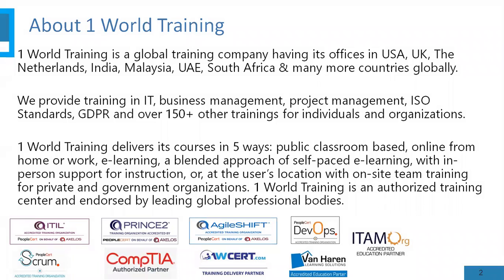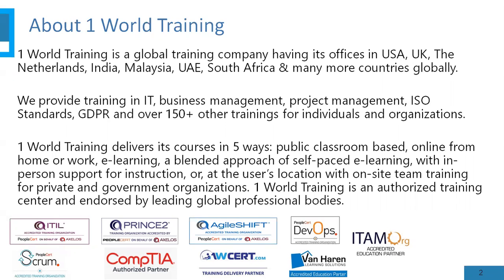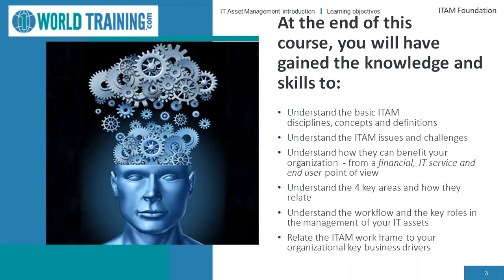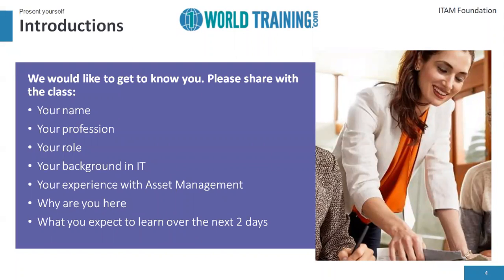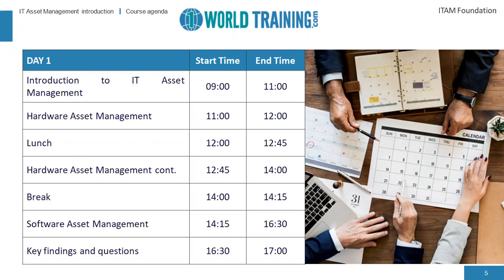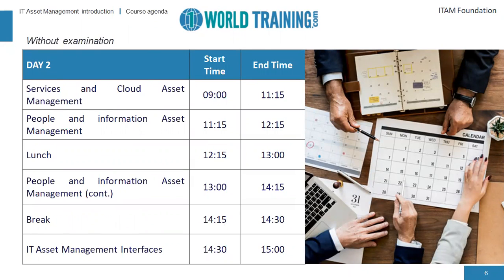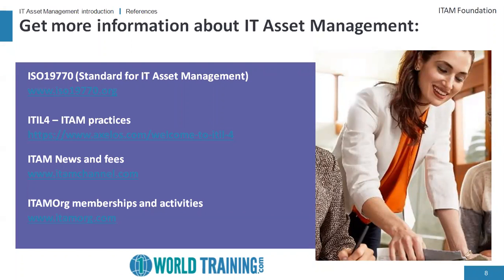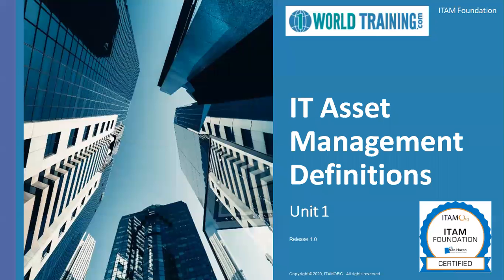IT Asset Management (ITAM) Foundation Training and Certification | e-learning by 1worldtraining.com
To enroll in full version of IT Asset Management (ITAM) Foundation Training and Certification, please

1 World Training Offers - IT ASSET MANAGEMENT (ITAM) forms an important element in a business strategy enabling cost control, financial and operational risk reduction and improved business value in the IT Asset lifecycle, including all aspects of hardware and software used in an organization.

This ITAM Foundation course provides an introduction to IT Asset Management and is aimed at anyone new to ITAM. From IT administrators with an operational focus to the CFO with a budgetary responsibility. The attendees will be able to understand the concept and purpose of ITAM and how ITAM can benefit their organization. Furthermore, the participants will achieve an understanding of the licensing complexities related to IT operations in terms of software and hardware updates and acquisitions.

A main focus of the training program is to expand upon the workflow and define the key roles within the ITAM disciplines across financial, contractual, inventory departments as well as highlighting the cultural change that could ensue for end-users in an IT environment.

The ITAM Foundation Course is based on IT Service Management (ITSM) best practices, ITIL, and the ISO standards (ISO 55000 and 19770), introducing the participants to the ITAM work frame in terms of IT governance and optimization of the IT Assets from procurement through to disposal.

The training program will cover the four key ITAM areas and their interaction in relation to contract management, compliance, information security, cost control and IT business value:

Hardware Asset Management (including Mobile devices)
Software Asset Management
Services and Cloud Asset Management
People and Information Asset Management (including Bring Your Own Device)

LEARNING POINTS

Attending this ITAM Foundation course, you will get an overall understanding of:

Why your organization needs ITAM

The ITAM business disciplines and best practices
The challenges and benefits associated with ITAM in a dynamic IT environment
The four key ITAM areas and their interrelation (SAM, HAM, SEAM, PINAM)
The IT asset lifecycle from procurement through to retirement and disposal
What to be aware of in daily IT operations in regards to compliance
How to assess the ITAM objectives of your organization
The ITAM ecosystem and key stakeholders
How the ISO methodology and ITSM best practice approach can contribute to a successful ITAM program
Risk and cost control of your IT Assets
How to achieve compliance within the four key ITAM areas

ITAM involves several functions and departments in your organization, from budget managers, procurement and finance to IT service, IT operations and IT security. The ITAM Foundation course is designed for all key personnel in these functions. We recommend that the course is attended by several employees from these areas in order to enable a successful and coherent ITAM focus throughout your enterprise, as well as individuals can also benefit from this foundation course.

COURSE CONTENT

ITAM introduction:

Definition, purposes and objectives
Why do your organization need ITAM?
Introduction to the four key areas: Hardware Asset Management, Software Asset Management, Services & cloud Asset Management, People & Information Asset Management
The IT Asset lifecycle and its impact on your business
The key roles in ITAM – stakeholders, functions, roles and responsibilities
Typical business issues and challenges in the ITAM workflow
Introduction to ITAM best practices, ISO55000 and ITSM
Hardware Asset Management (HAM) introduction:

The concept, purpose and benefits of HAM
The HAM lifecycle in your organization from acquisition through to disposal
Request and approval processes, procurement and lifecycle management, redeployment and disposal management
The placement of HAM in the ITAM ecosystem
Mobile device (asset) management aspects of HAM
The best practices of HAM (ISO and ITSM)
The tool reflections of HAM
Software Asset Management (SAM) introduction:

Definition and objectives
SAM best practices and framework
The business value of SAM
SAM from request to acquisition through disposal
Key roles and stakeholders in a SAM program
The placement of SAM in the ITAM ecosystem
The concept of compliance
The risks/costs related to software audits
Organizational pitfalls and challenges in the SAM process
IT service Management and ISO19770 approach within SAM
Services and Cloud Asset Management introduction:

Phones: USA ( Canada + 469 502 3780 UK ( Netherlands ( Australia: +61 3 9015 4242 Global WhatsApp Support: USA SMS/Viber/WhatsApp/Telegram/Signal